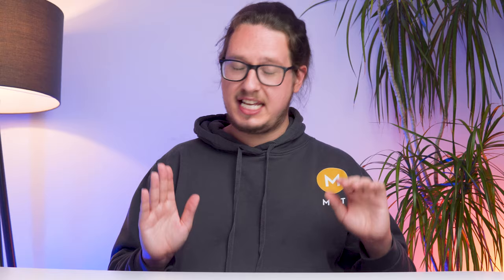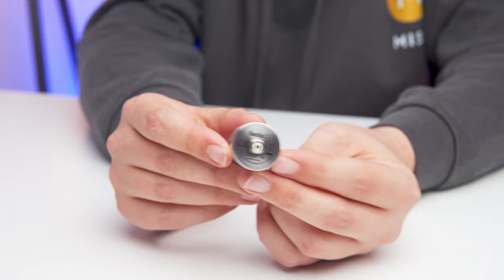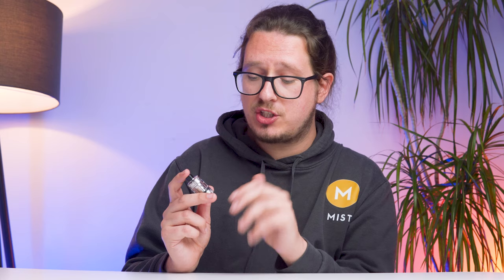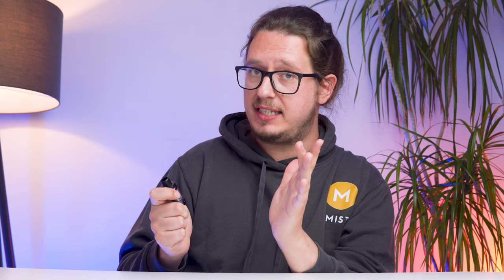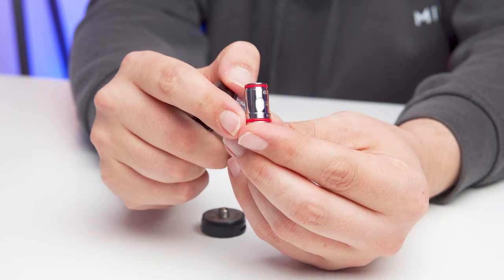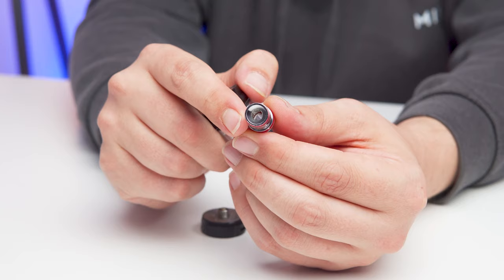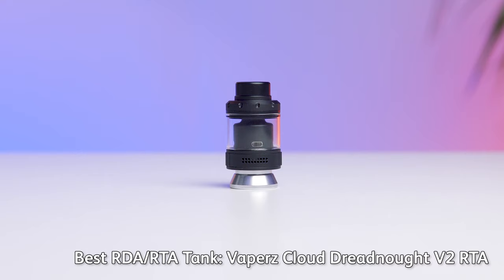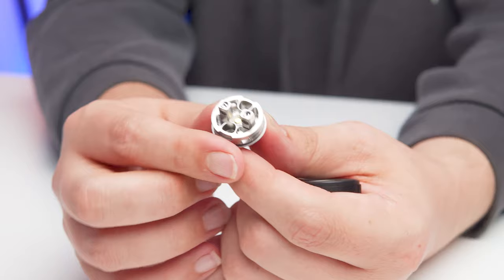4 Best Vape Tanks in 2023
This year, we’ve spent a lot of time examining vape tanks to direct you toward the very best choice for your vape setup. And, with our year of experience, we’re able to narrow it down to four.

The Best Vape Tanks in 2023 Are

00:12 | Introduction
01:11 | Best MTL Tank - Aspire Nautilus 3
04:07 | Best Sub-Ohm Tank - Vaporesso iTank 2
06:40 | Best Tank for Flavour and Leak-Proof Tank - Voopoo Force L-Tank
11:09 | Best Rebuildable Tank - Vaperz Cloud Dreadnought V2
13:57 | Overall Best Vape Tank in 2023 - Voopoo Force L-Tank